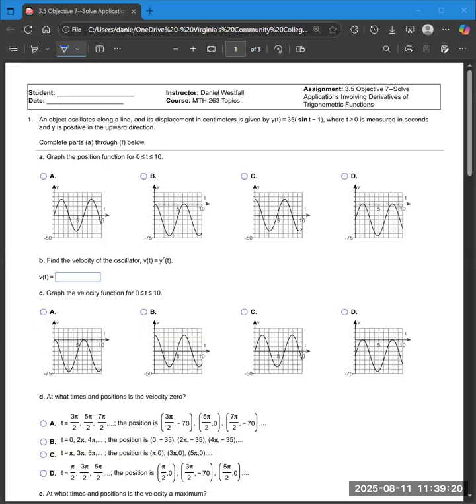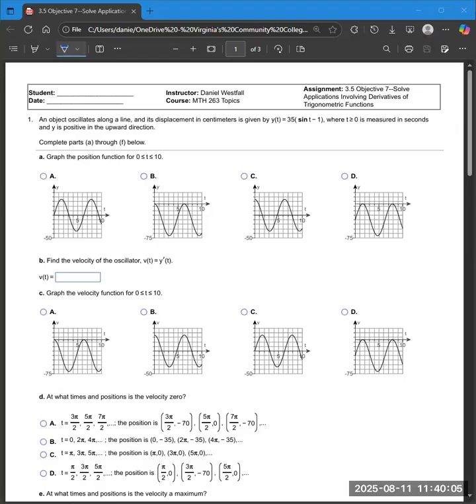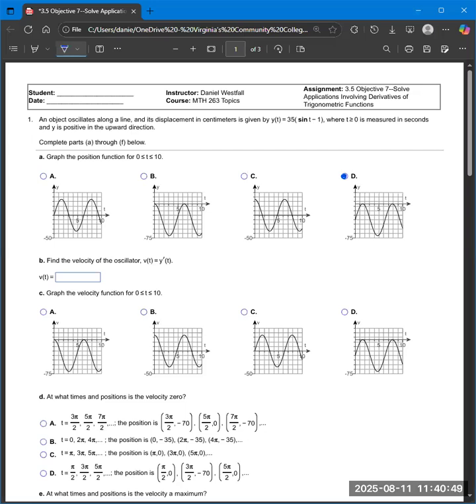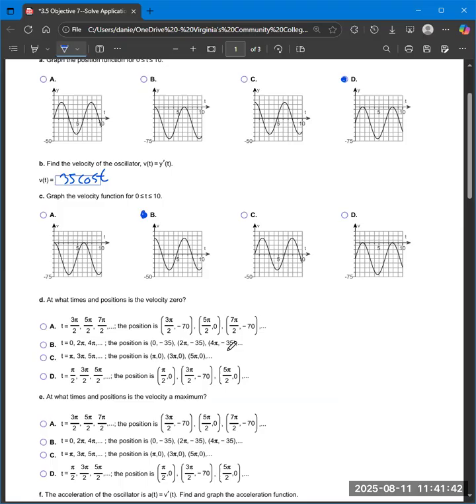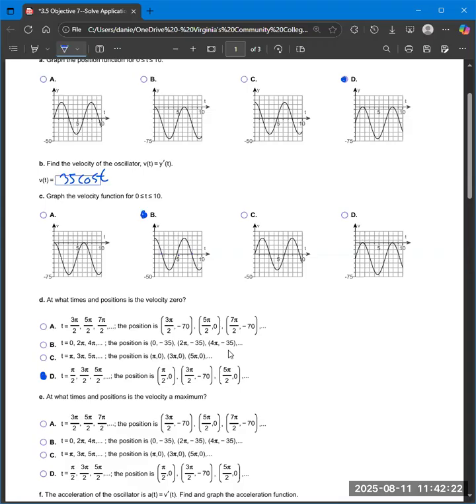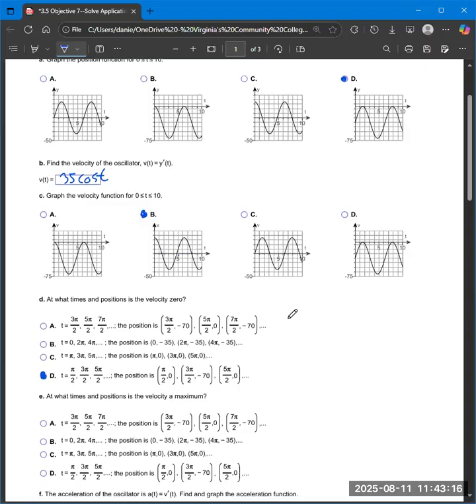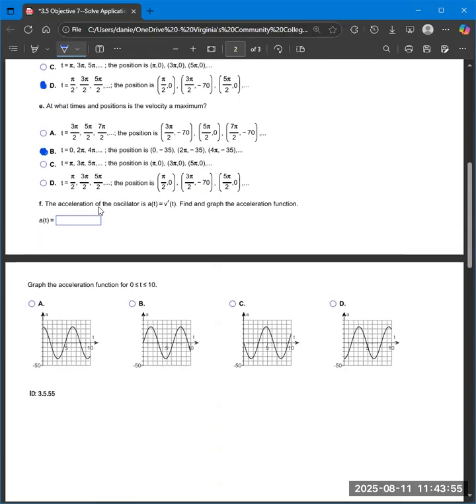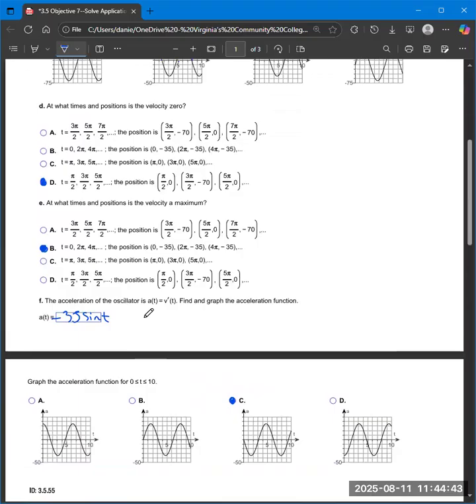Solve Applications Involving Derivatives of Trigonometric Functions